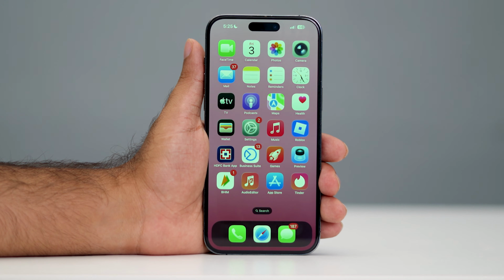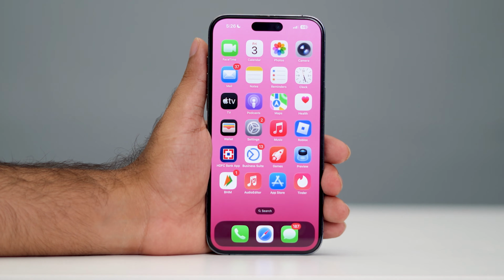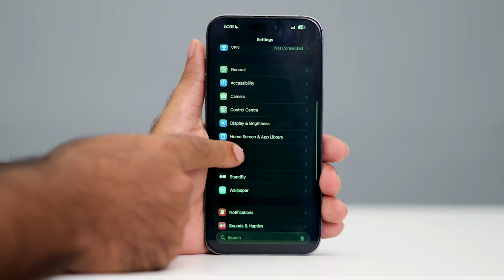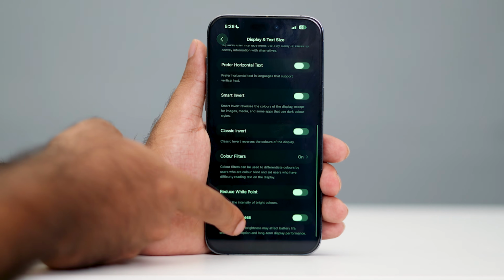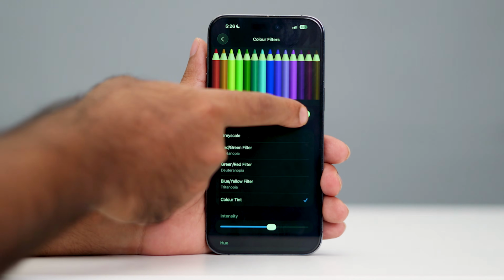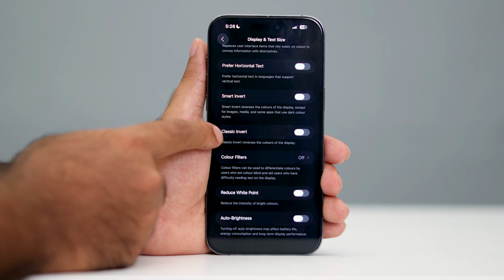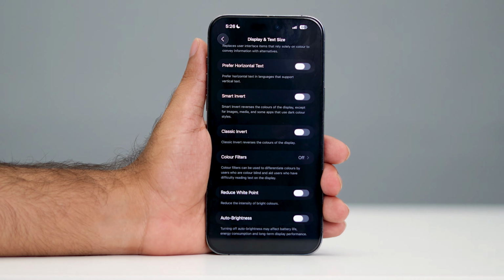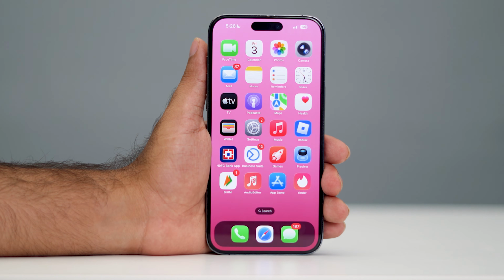How to Change iPhone Color Back to Normal!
Is your iPhone screen showing weird colors, grayscale, or inverted colors? Don’t worry, it’s usually just a settings issue. In this video, I’ll show you step-by-step how to reset your iPhone screen color back to normal using Accessibility and Display settings.

iPhone X
iPhone XS
iPhone XR
iPhone XS Max
iPhone 11

change iphone screen color
bring back original colour iphone